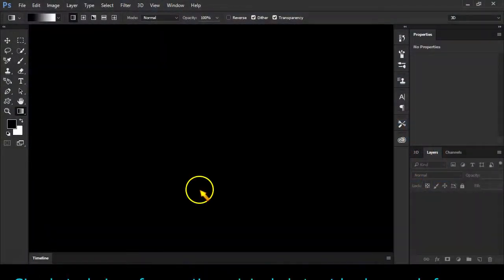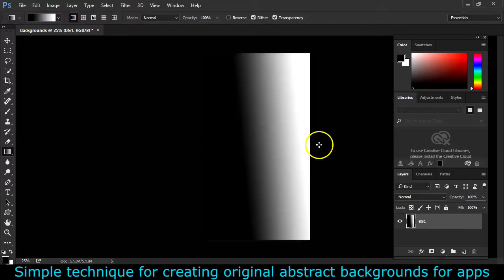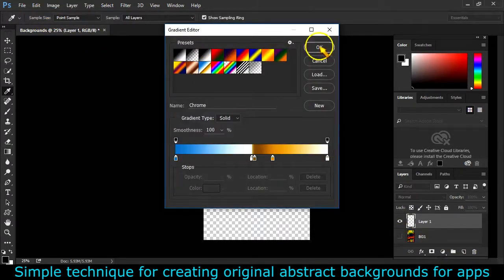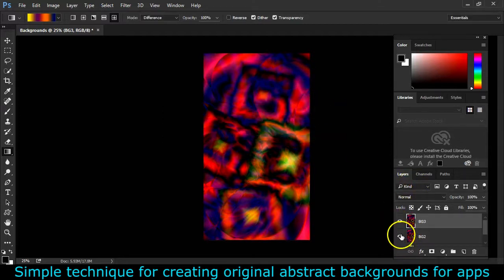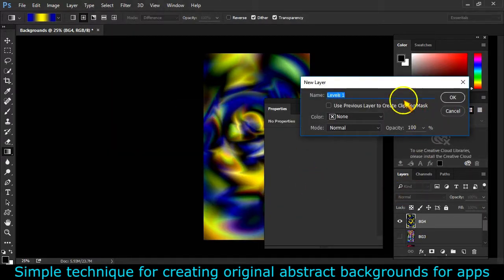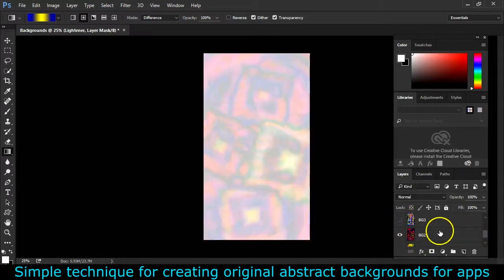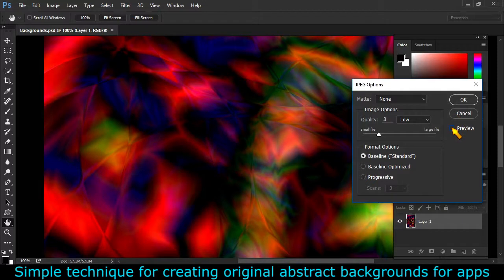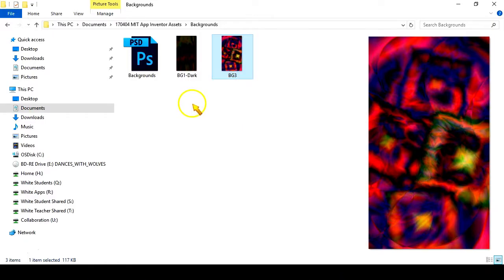170611 MIT App Inventor - Abstract Backgrounds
Certain settings for Photoshop gradients can result in dramatically original artwork you can use for backgrounds in your apps.